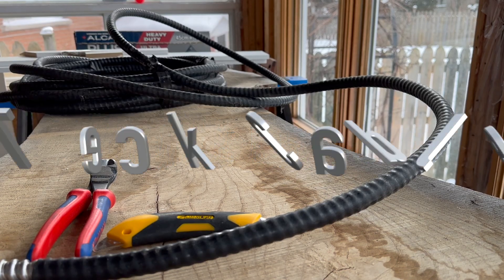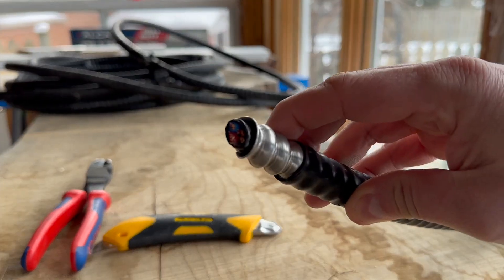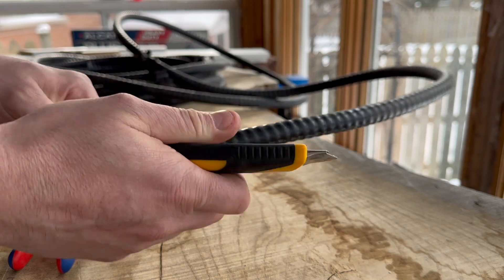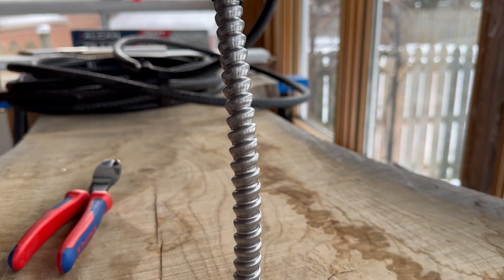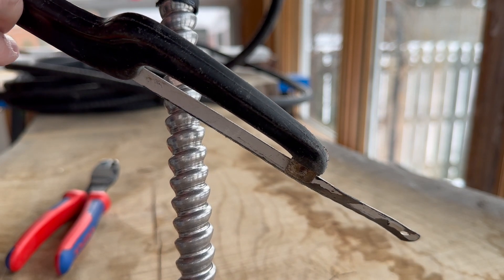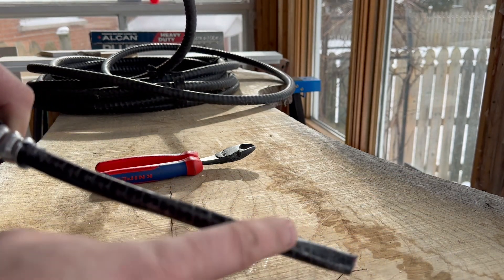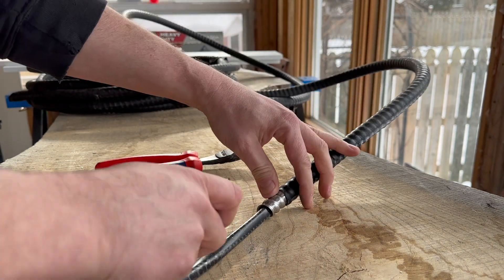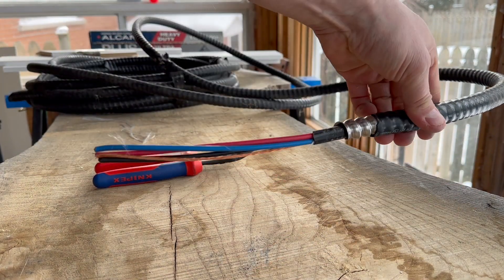How to strip Teck Cable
A quick video show how to strip Teck Cable.